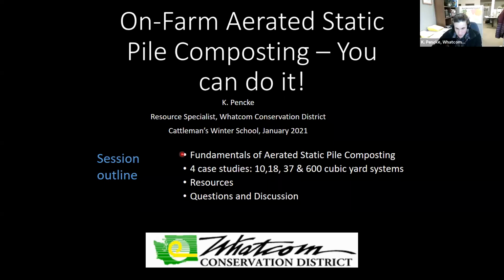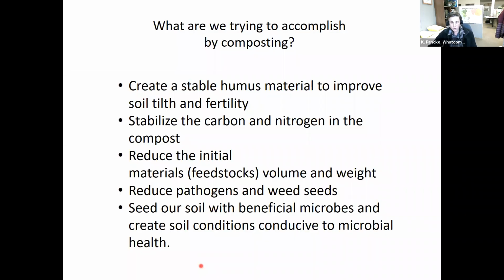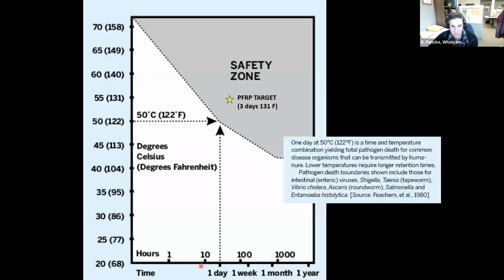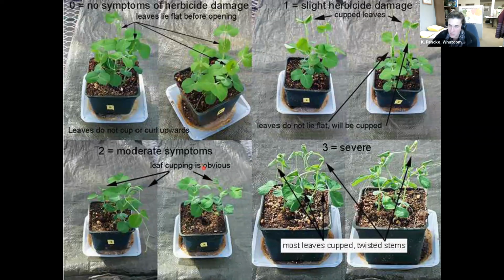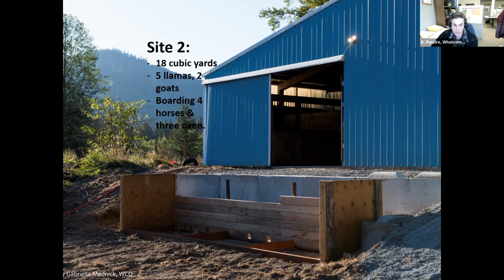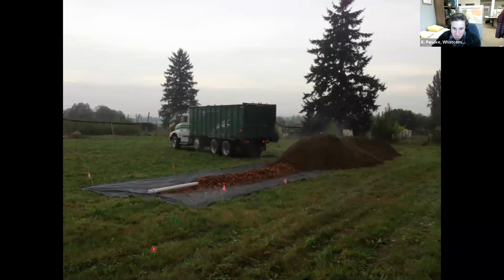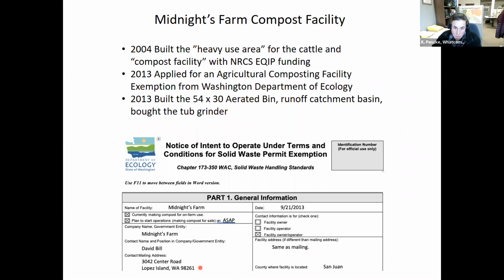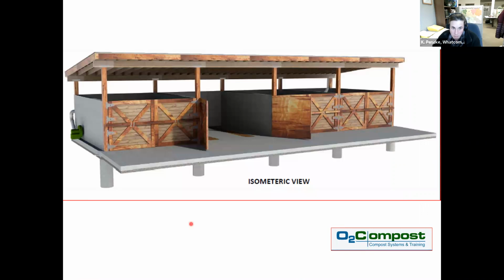On-Farm Aerated Static Pile Composting Fundamentals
2021 WSU Winter Cattleman's School Presentation- Aerated static pile composting refers to any of a number of systems used to biodegrade organic material without physical manipulation during primary composting. An aeration system uses fans to push and/or pull air through the composting mass. Rigid or flexible perforated piping, connected to fans, delivers the air. The pipes can be installed in channels, on top of a floor, or included throughout the pile during buildup. Many advantages of this system for the small acreage livestock manager will be discussed, as well as a presentation of case studies of varying scales.

Presenter: Katie Pencke, Resource Specialist, Whatcom Conservation District